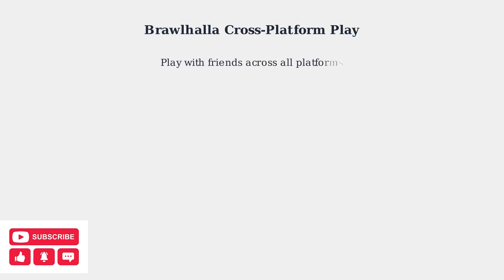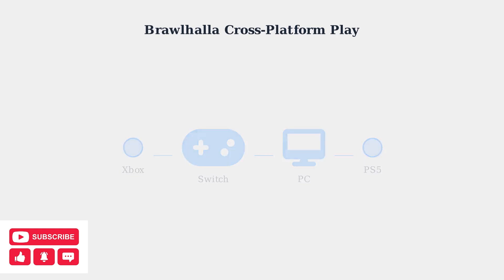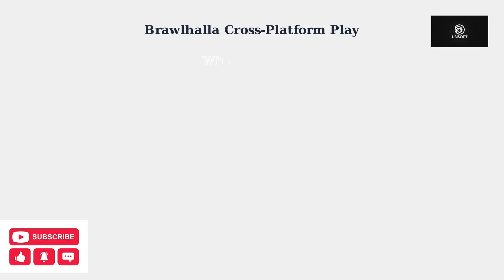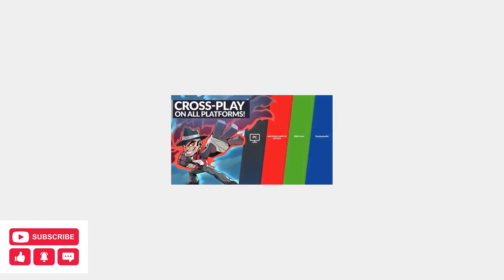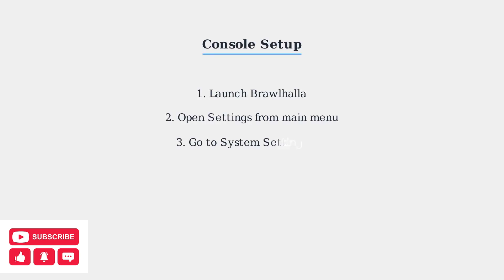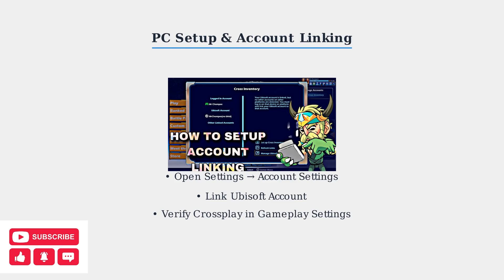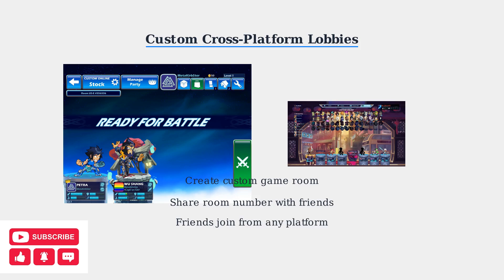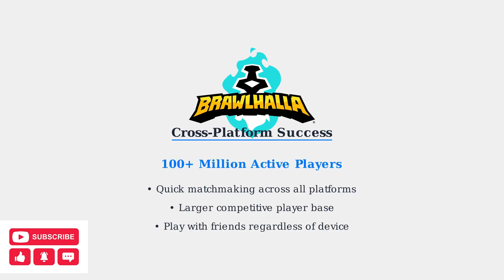How To Crossplay Brawlhalla – Xbox, Switch, PC & PS5 Setup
Unlock the full potential of your gaming experience with our comprehensive guide on how to crossplay Brawlhalla across Xbox, Switch, PC, and PS5. This essential setup manual provides step-by-step instructions to seamlessly connect with friends and rivals, regardless of their platform. Enhance your gameplay with tips on optimizing settings and maximizing performance, ensuring you never miss a moment of the action. Perfect for both newcomers and seasoned players, this guide is your key to dominating the arena together, no matter where you play.